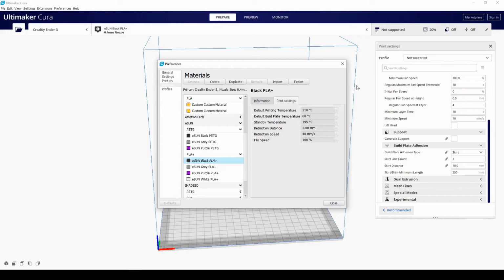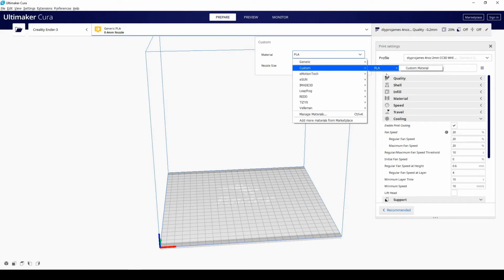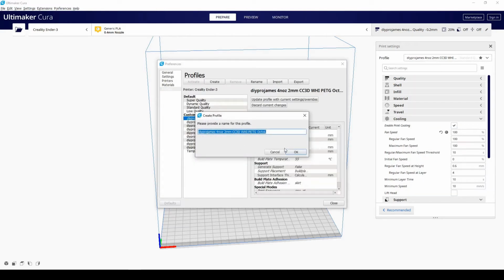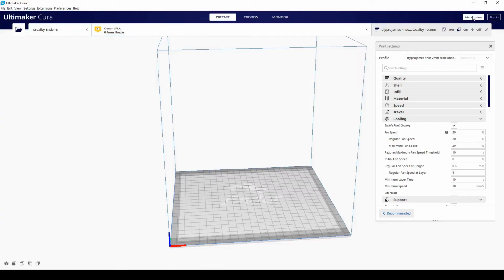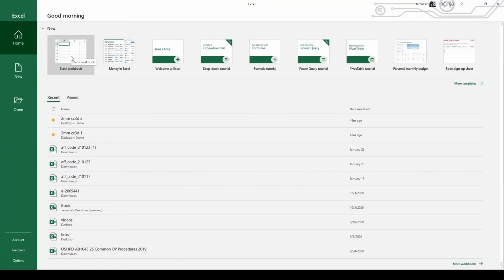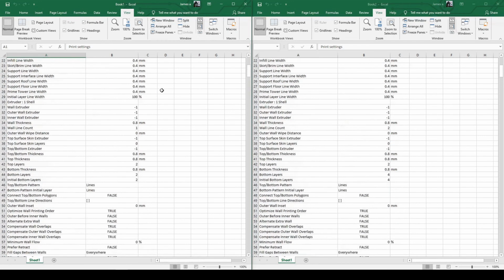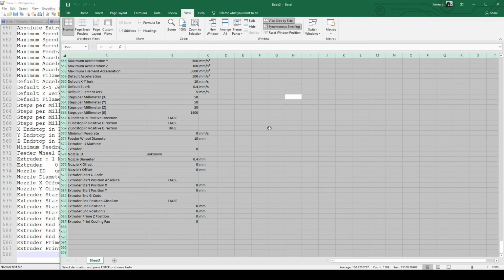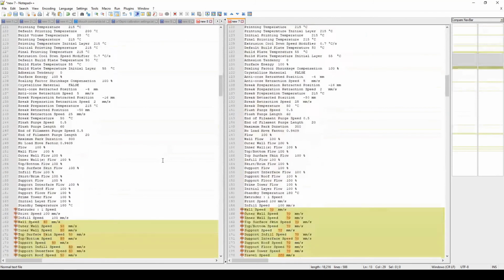CURA FILES - COMPARING METHOD FOR FILAMENT - MAKE YOUR OWN CUSTOM PROFILES - BEGINNERS GUIDE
CURA FILES -  COMPARING METHOD FOR FILAMENT - MAKE YOUR OWN CUSTOM PROFILES - BEGINNERS GUIDE - Best way to learn to 3d print is to create custom profiles by comparing your slicing profile with others. This way you can see which attribute is affecting the other.

00:53 Basics
02:19 Creating Profiles
03:51 Intro
05:00 Installing Export Html Plugin - Cura
06:06 Comparing files with Excel
09:01 Comparing with Notepad ++
09:36 compare plugin
10:51 Outro

Official Creality Ender 3 Pro 3D Printer with Removable Build Surface Plate
Creality CR-10S Pro V2 3D Printer with BL Touch